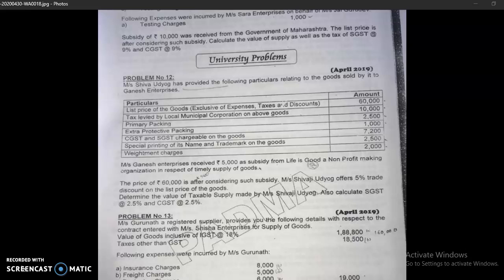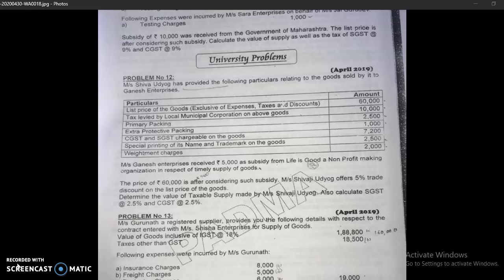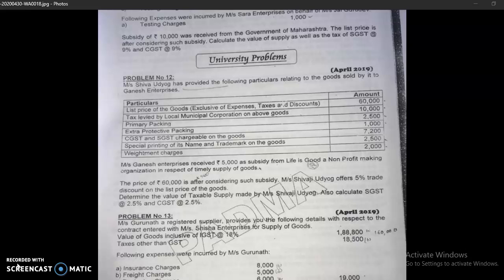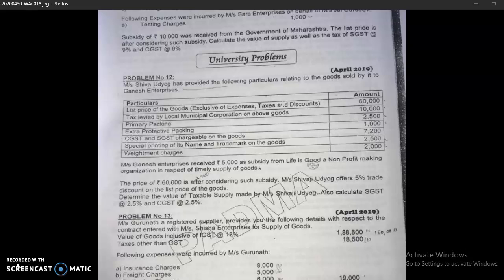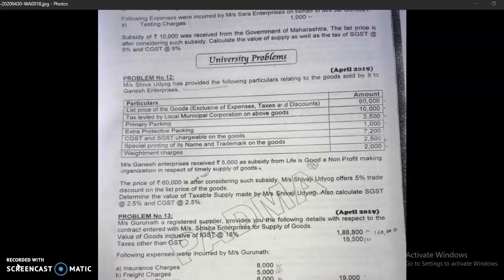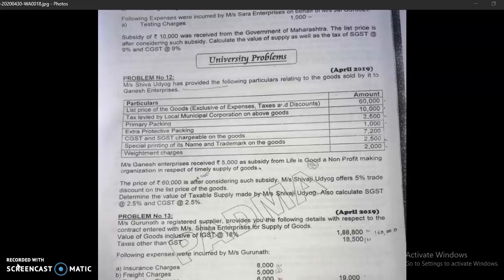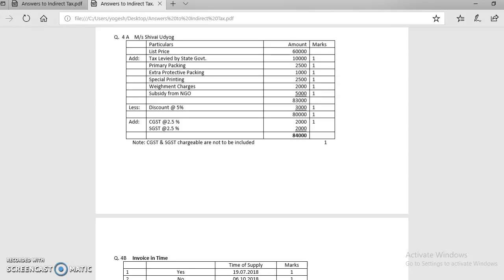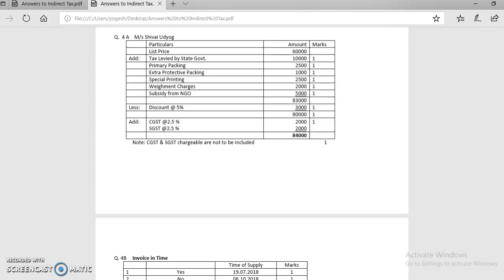GST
Value of Supply (Revision)